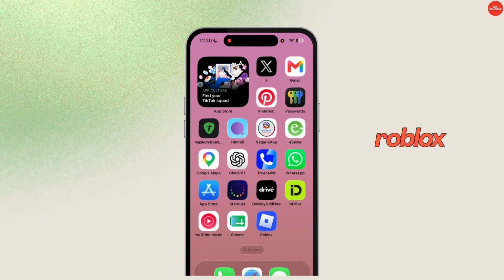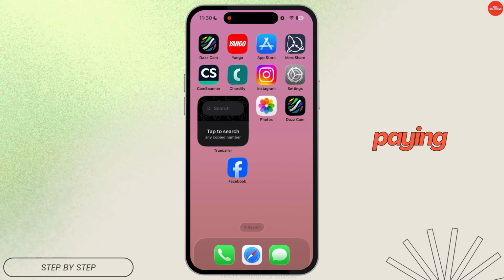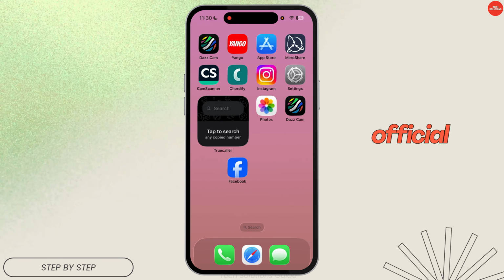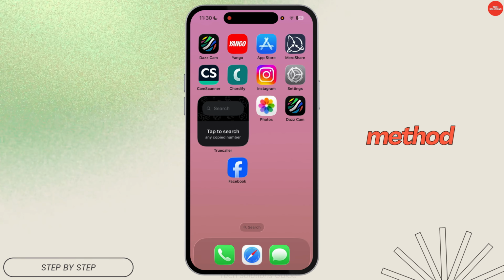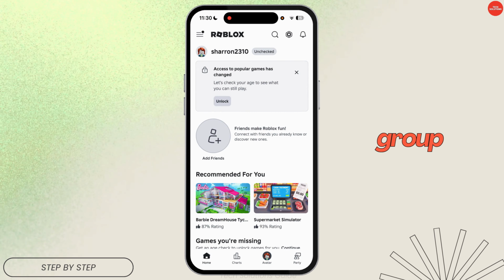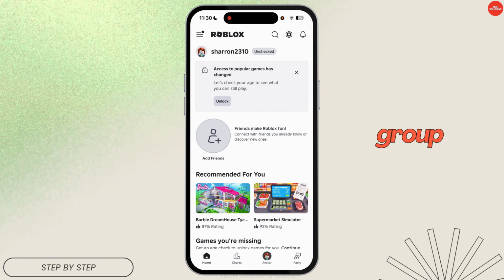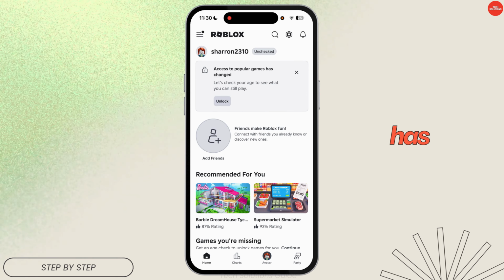How to Send Robux Within Roblox for Free | Roblox Robux Transfer Guide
Want to send Robux to someone in Roblox? In this tutorial, I will explain the available Roblox features for sharing Robux and the legitimate ways to support other players.

00:00 – Introduction
00:05 – How to Send Robux Within Roblox Step-by-Step